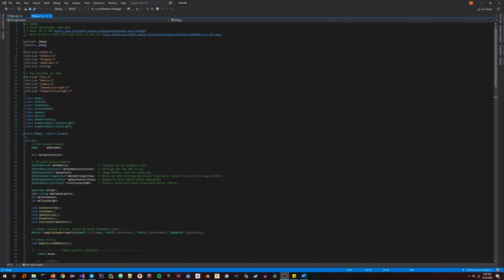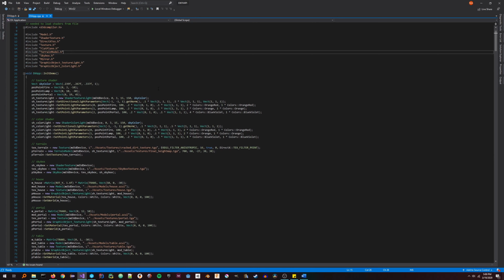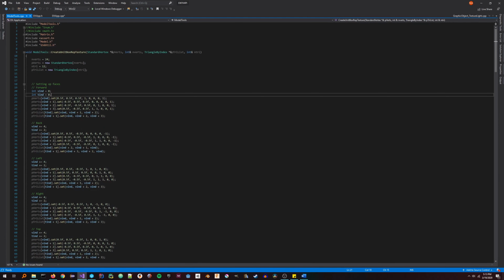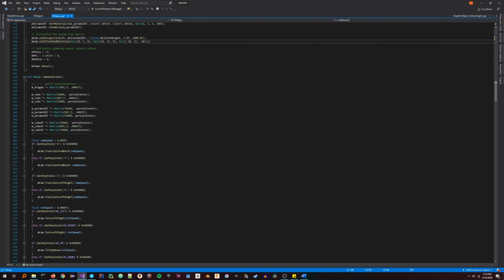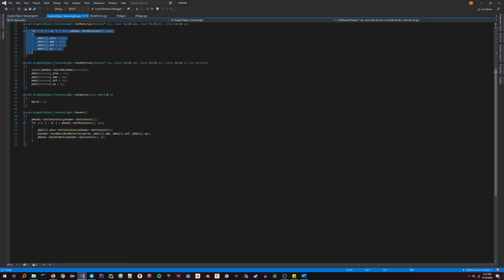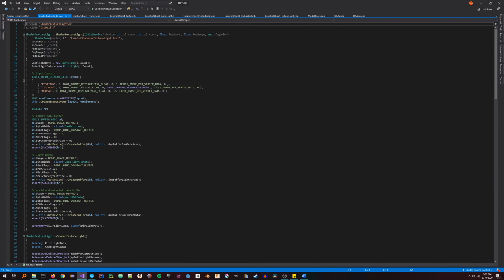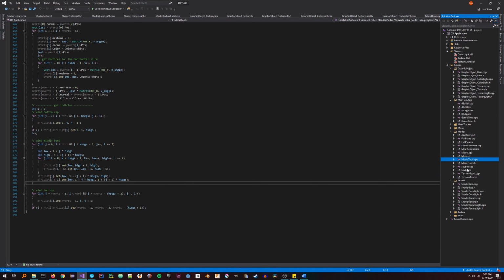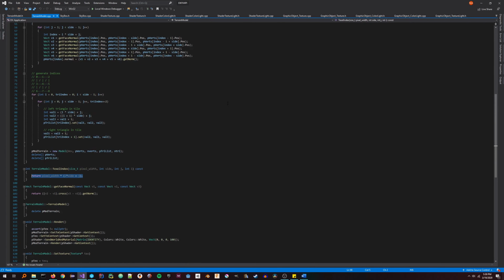DX11 API Demo and Final Report for GAM 470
Demonstration of a demo scene created using my DirectX 11 API as well as a walk through of the features of the API.